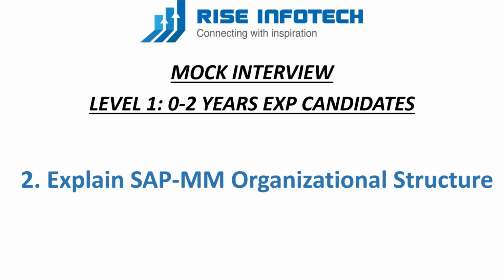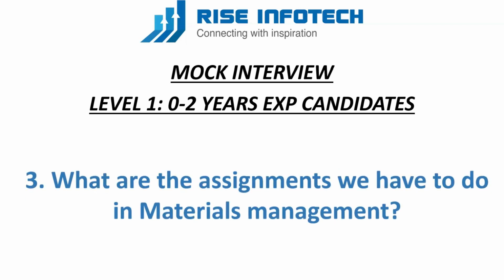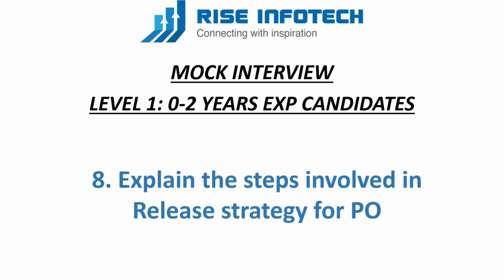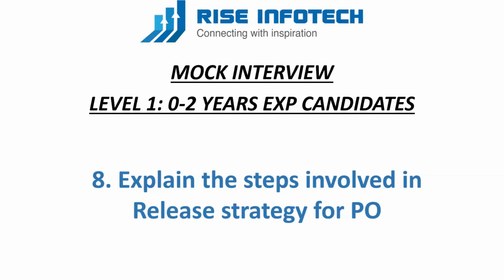SAP MM Consultant Mock Interview | Session 04 | 0–2 Years Experience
Watch a Real SAP MM Functional Consultant Mock Interview – Session 04, specially designed for freshers and candidates with 0–2 years of experience.

This mock interview covers some of the most frequently asked SAP MM interview questions for entry-level consultants. Watch how a real candidate responds, understand what they did well, identify areas for improvement, and learn how to answer confidently in your own interviews.